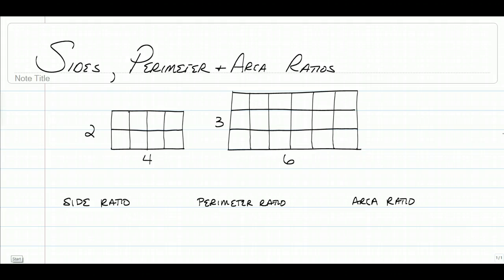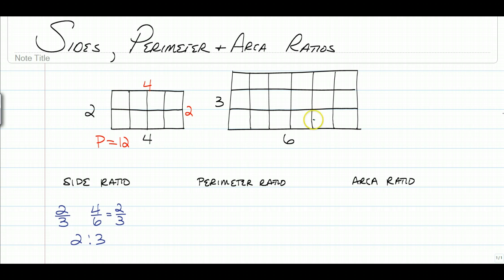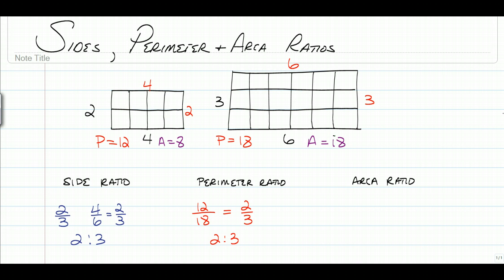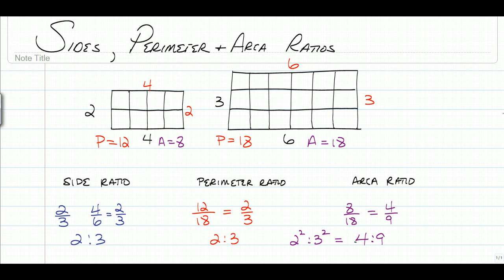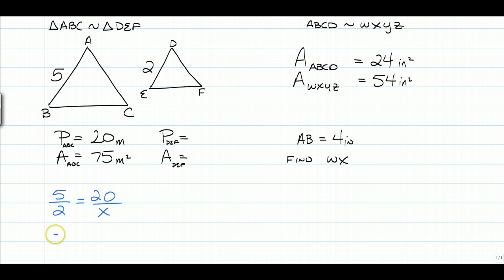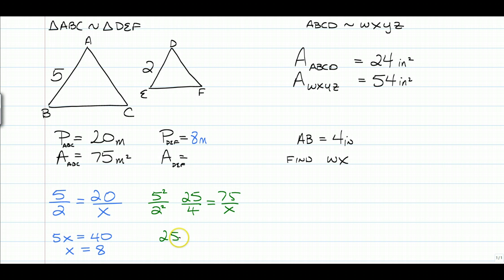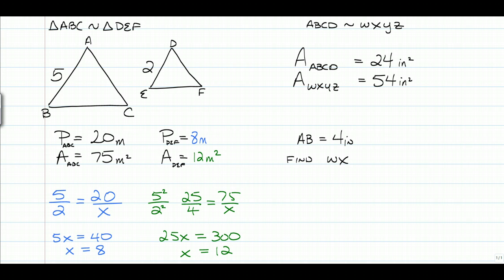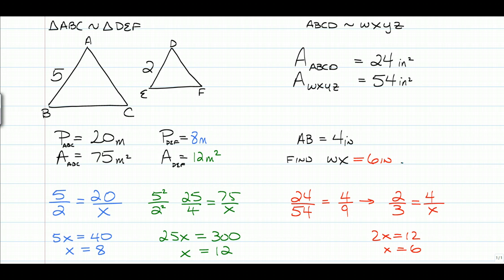SPA ratios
Ratios of Sides, Perimeters, and Area